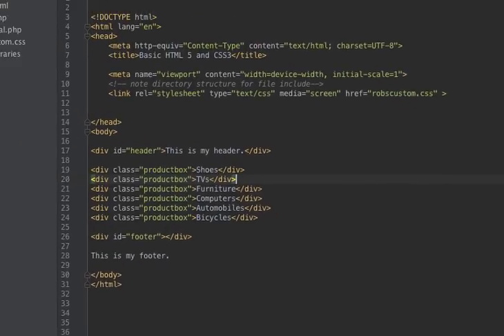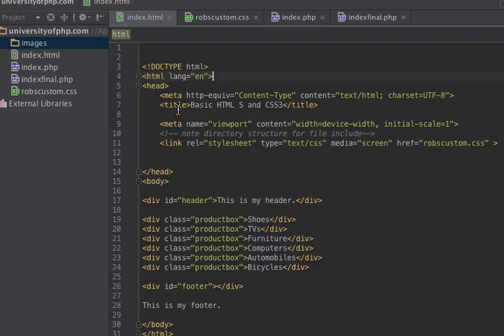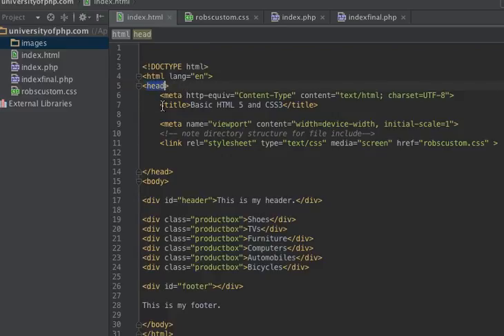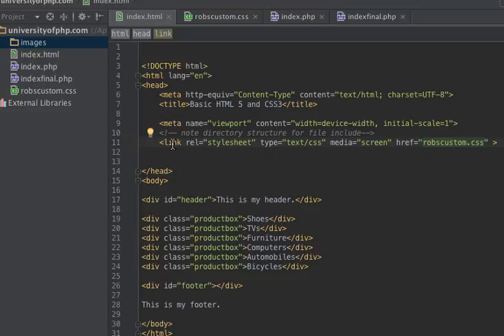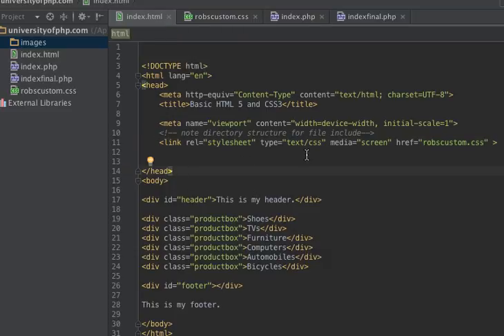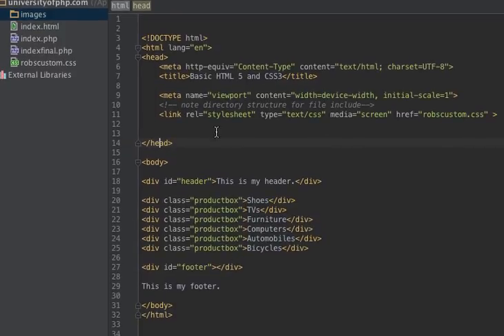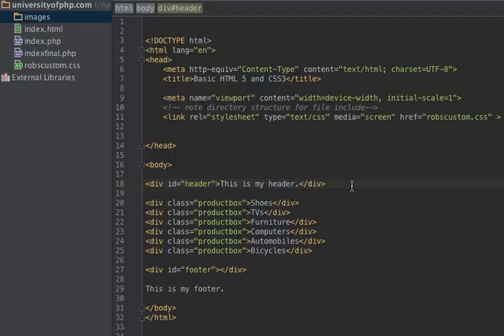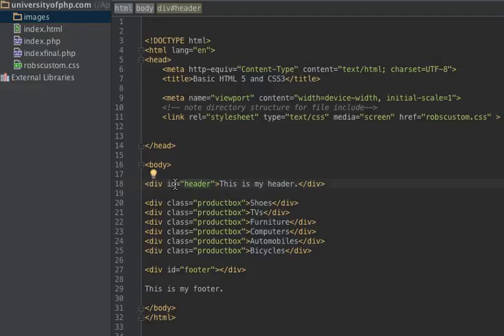2 - Basics of HTML5/CSS3: Page structure and the meaning of tags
Learn web design and development in 2017.  Here I talk about the basic structural foundation of a web page as viewed through HTML5 and CSS3.  There is very little REAL change going from html 4 to html 5, however I touch on a few of the differences.  I take a DEEP-DIVE approach to teaching web design and development, what I mean by that is I try to explain behind the scenes what is going on.  Having a conceptual framework, as opposed to merely imitating, is very important.